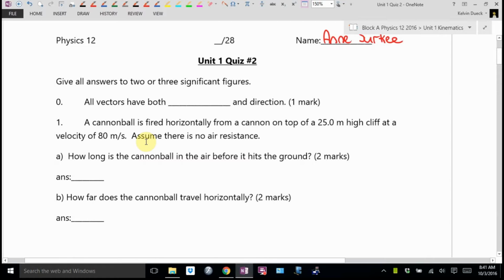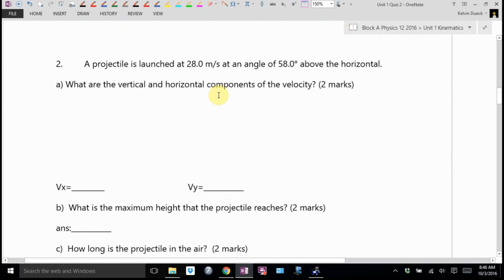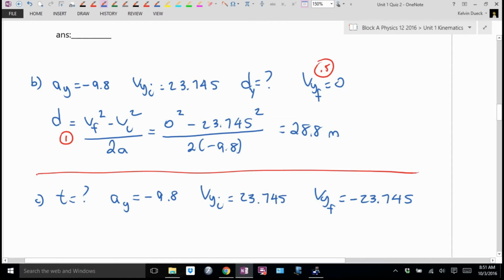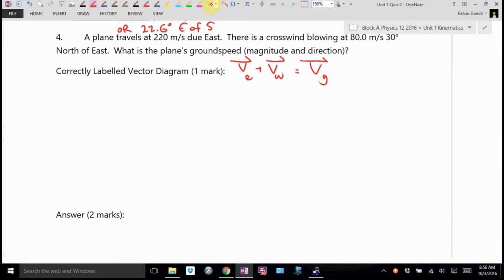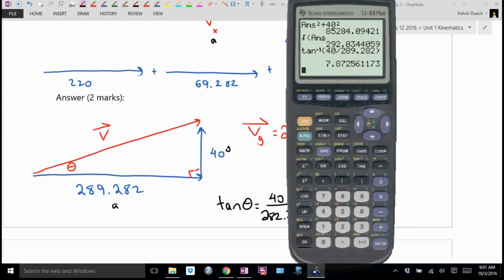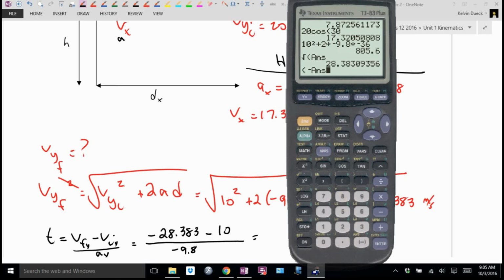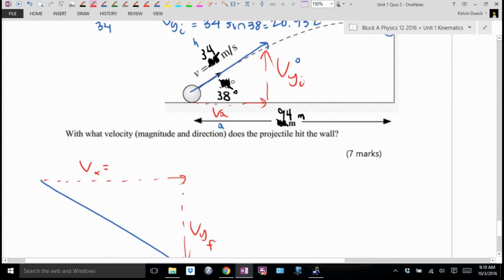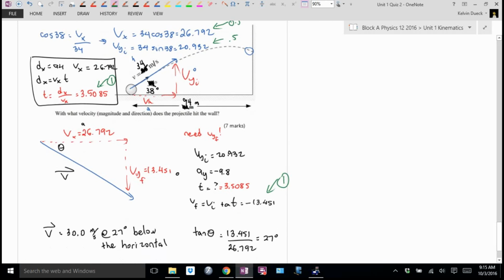Physics 12 U1 Answers to Quiz 2